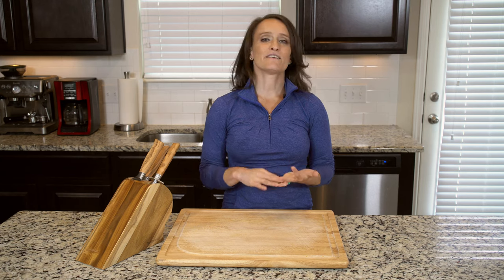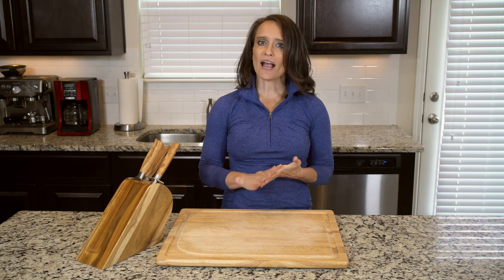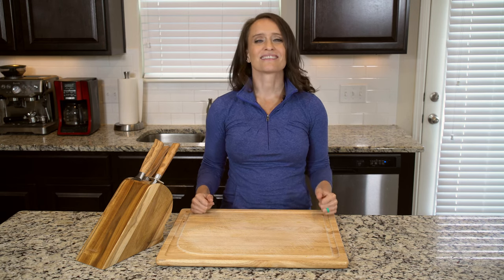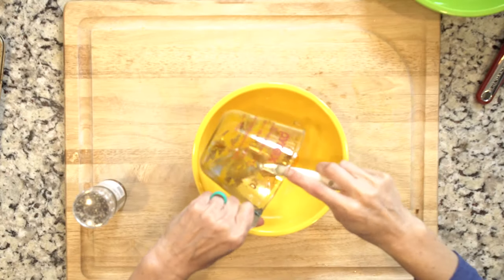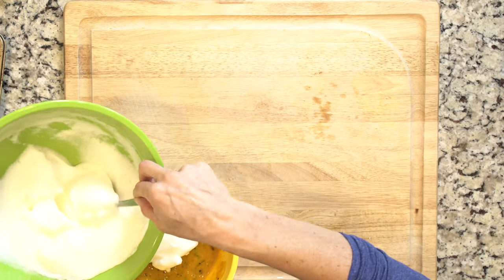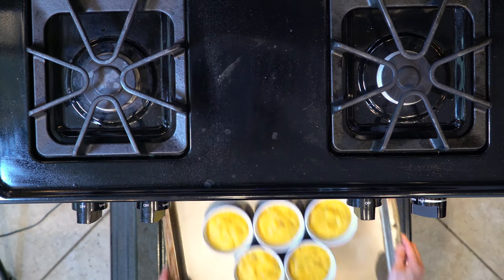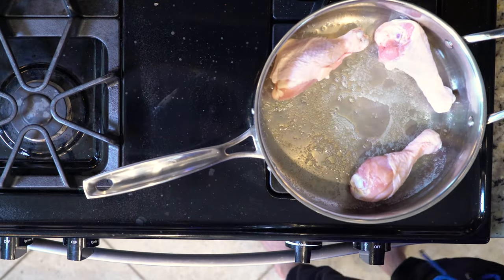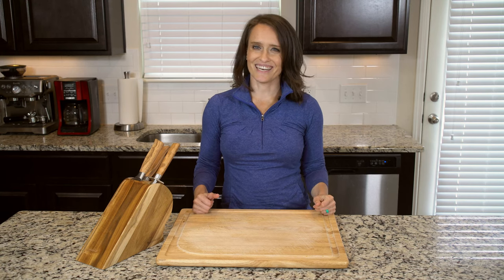FA 17 Iota FriedChickenSavoryPumpkinSouffle